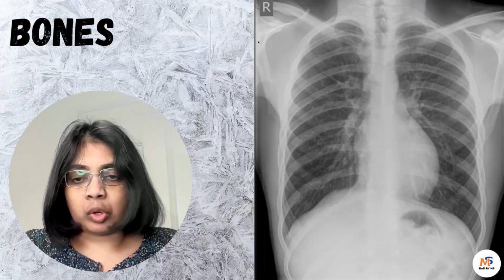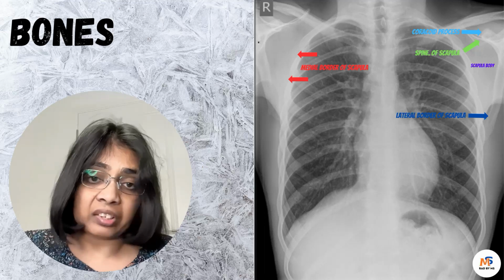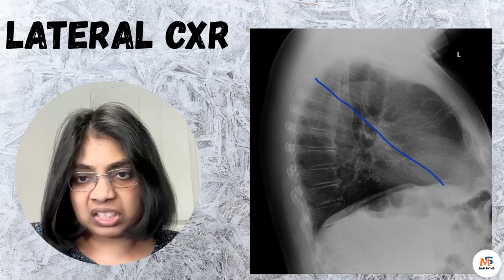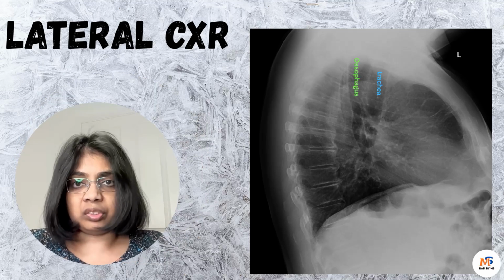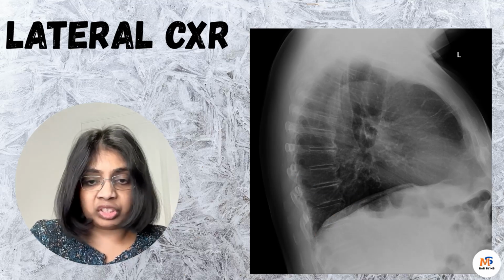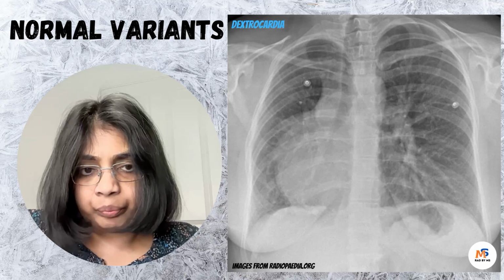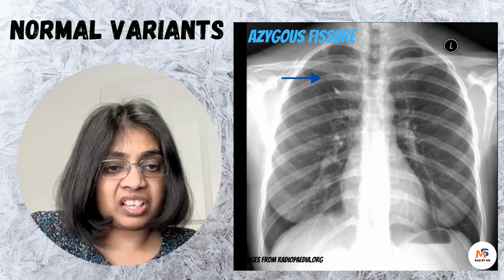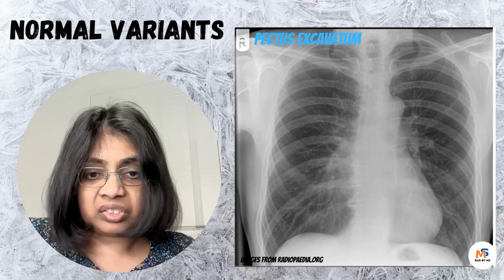Chest X-Ray Anatomy (Part 2)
About the Video:
Chest X-ray anatomy for medical students and radiology trainee

I am Mathuri, Consultant Radiologist in the UK.  Neuroscience BSc, MBBS with distinction
(University of London), FRCR

Chapters
0:00 - Introduction
0:53 - Bones (Chest Radiograph Anatomy)
3:04 - Lateral Chest Radiograph (Chest Radiograph Anatomy)
6:15 - Normal Variants (Chest Radiograph Anatomy)